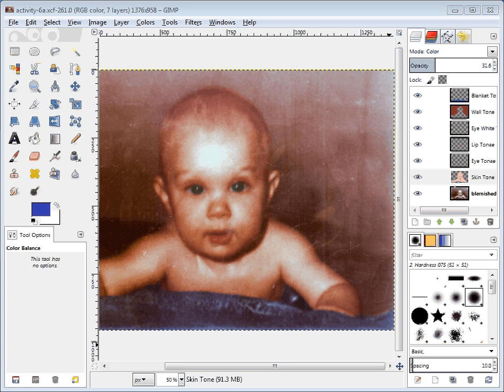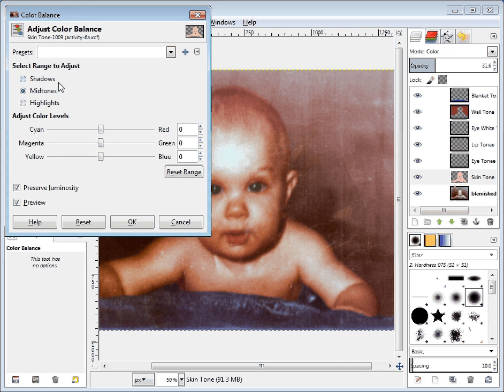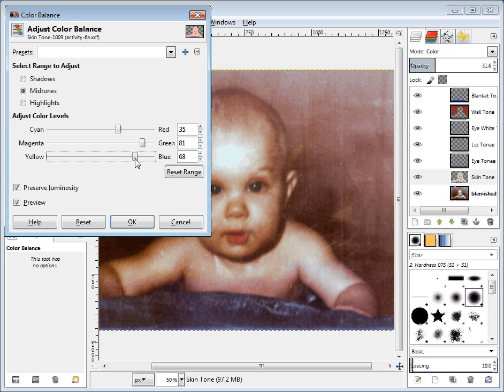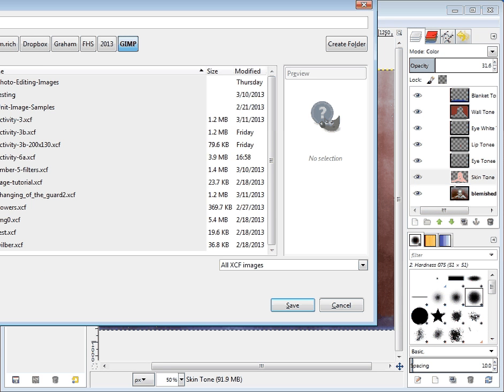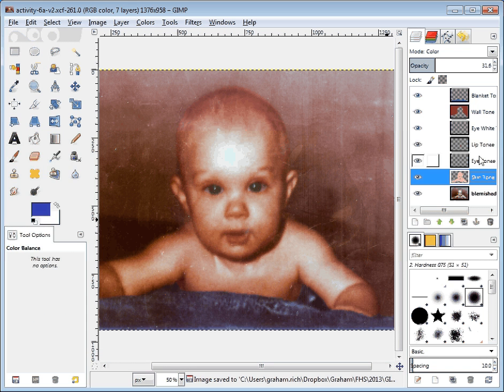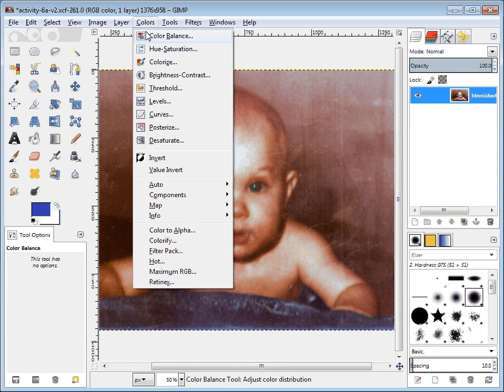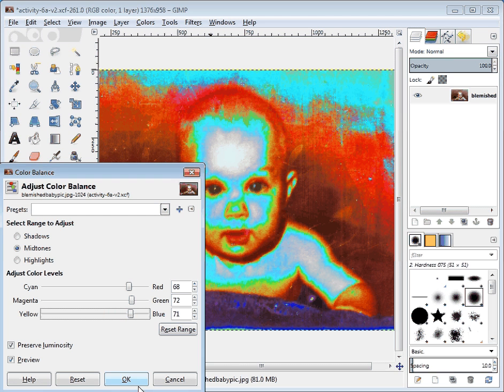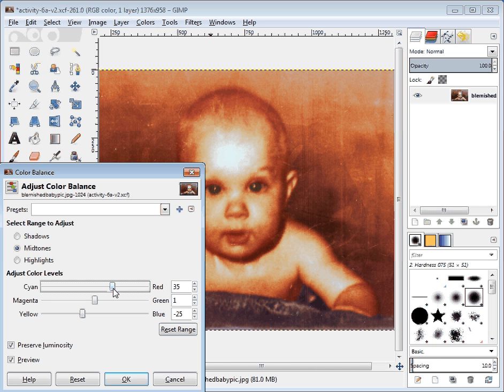GIMP Activity 6a - 06 - Using "Color Balance" on Whole Image (fail)